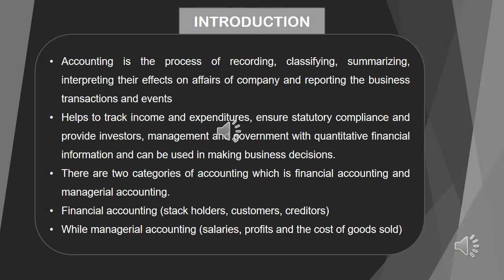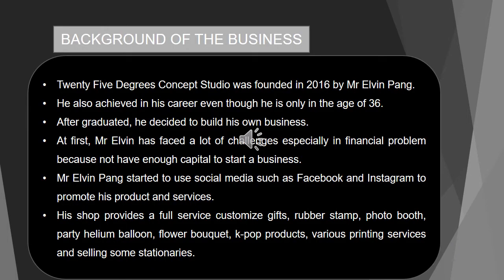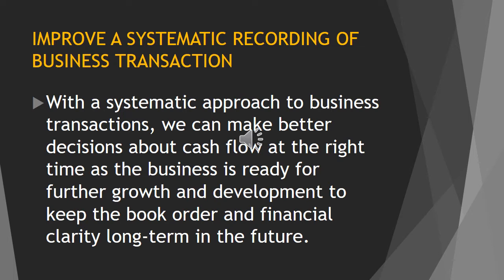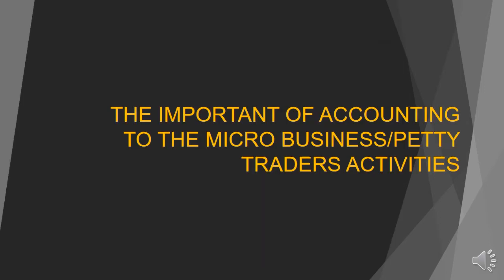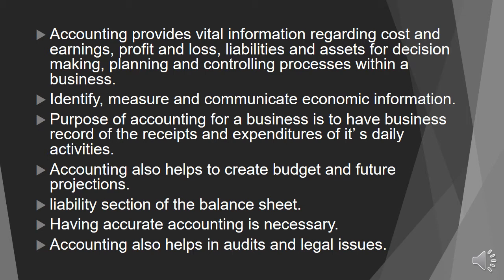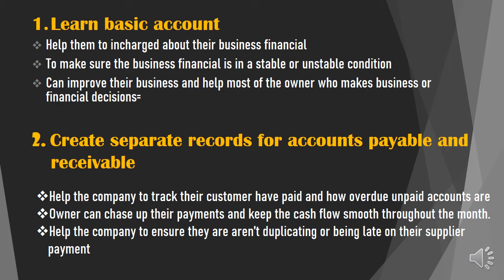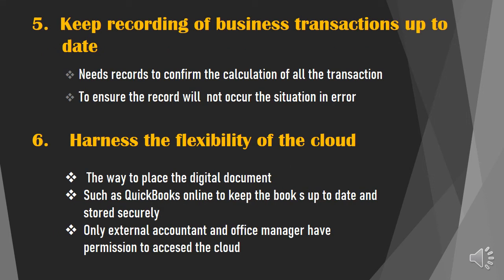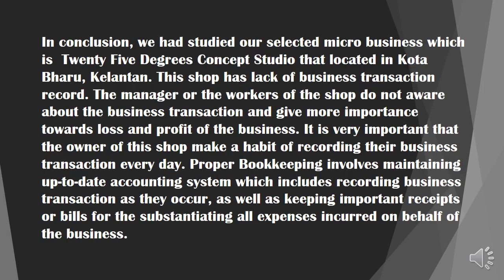BASIC ACCOUNTING PRESENTATION